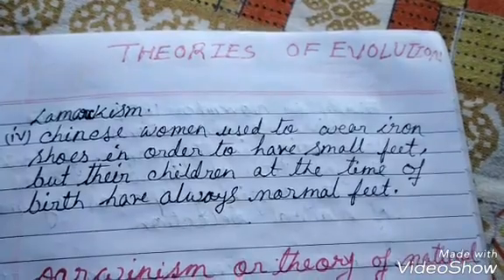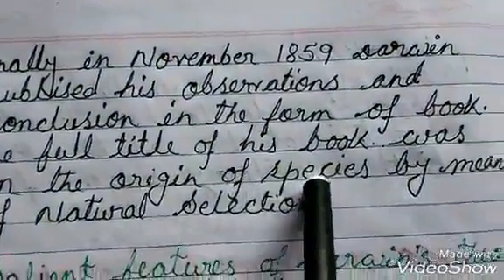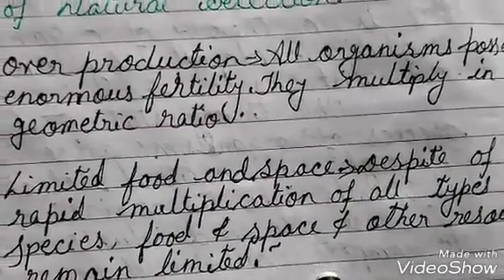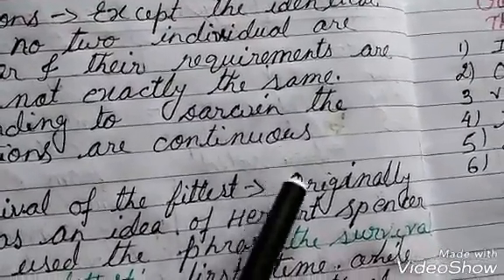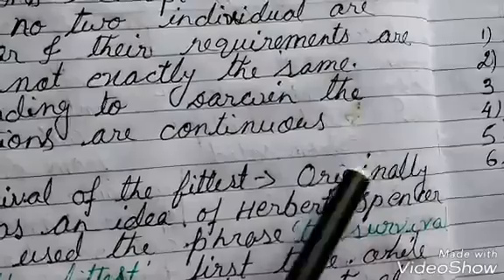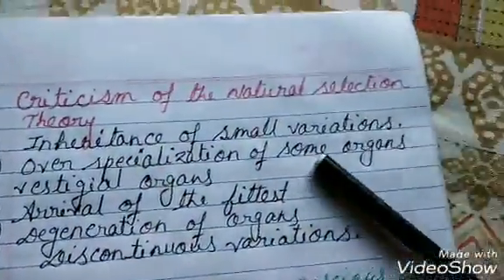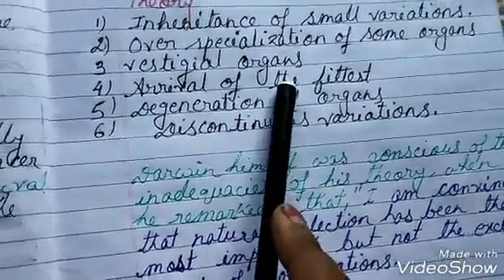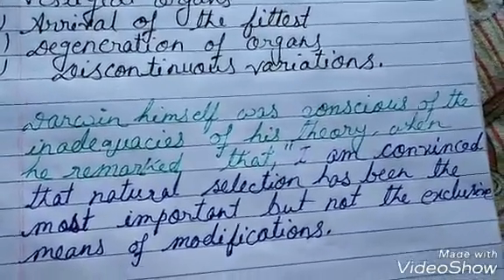DARWINISM : NATURAL SELECTION THEORY OF EVOLUTION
Hello I'm TITHI MODAK
I have discussed in this video about
the theory of natural selection proposed by CHARLS DARWIN

Charls Darwin gave a brief description of origin of species in the book " on the origin of species by means of Natural selection".

The main features of this theory is:
over production
Limited food and space
struggle for existence
variations
survival for the fittest / Natural selection